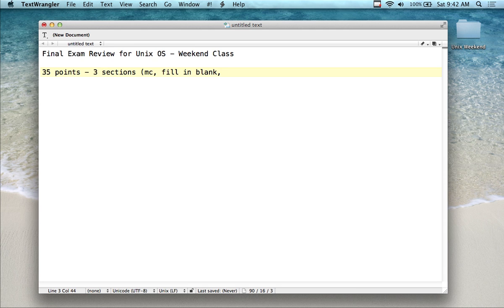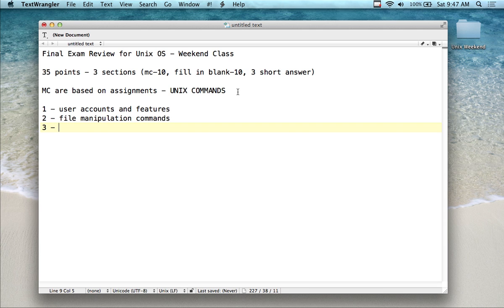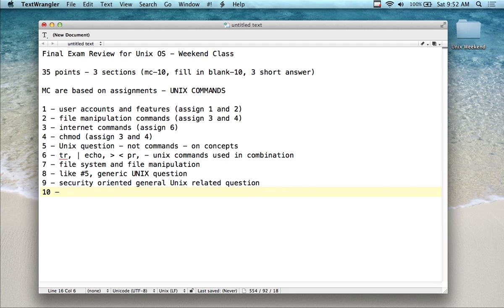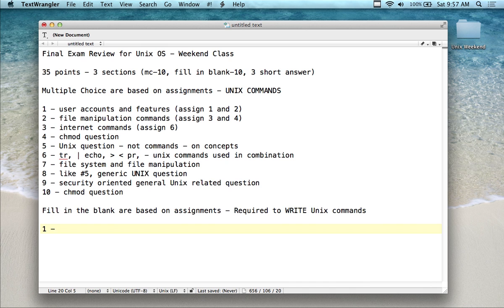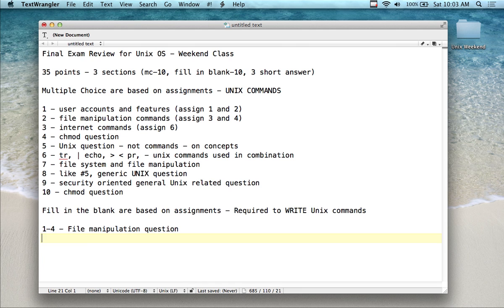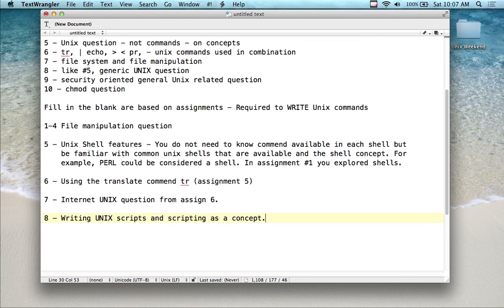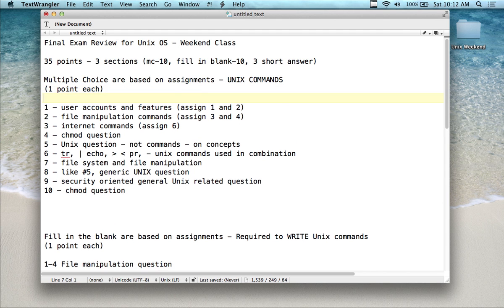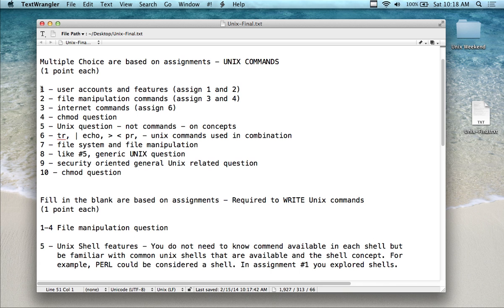Unix OS Weekend 2-15-14 - Lecture 14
This video goes over the content of the final exam for the Unix OS weekend class. General YouTube viewers are not going to find this helpful. The text file created during this lecture is located